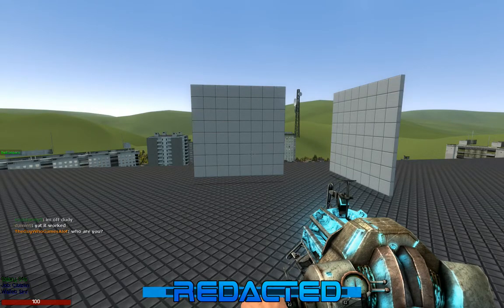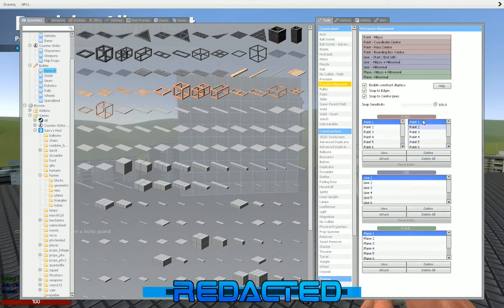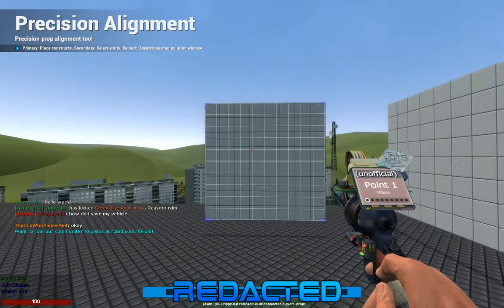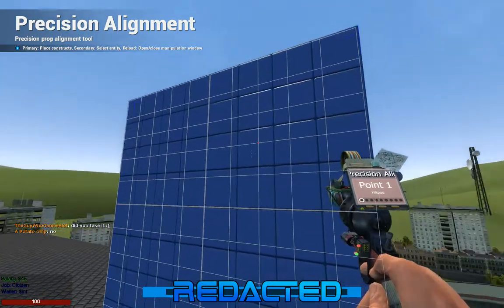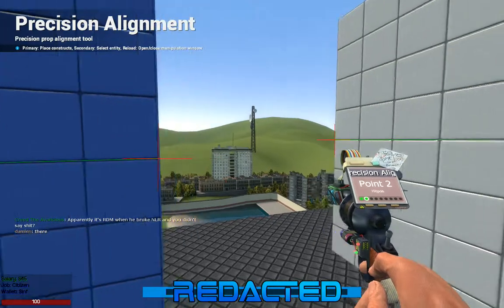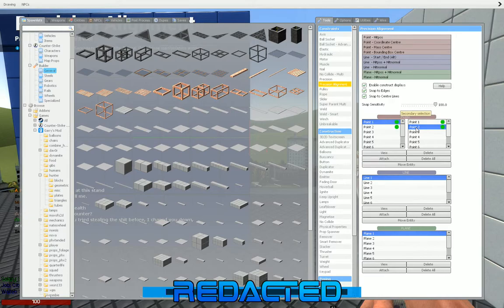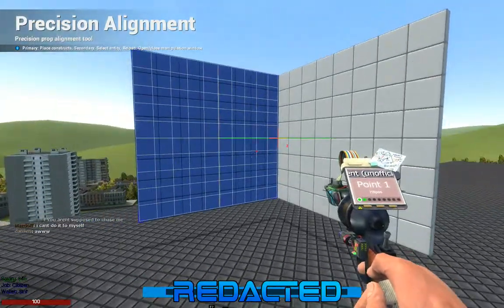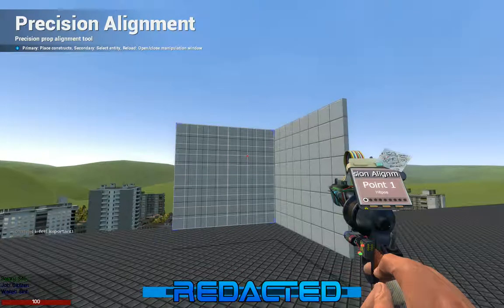RG Precision Alignment Tutorial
How to use Precision Alignment by |RG|CQBgamer

Redacted Gaming Server Information:
BuildRP #1
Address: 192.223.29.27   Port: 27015